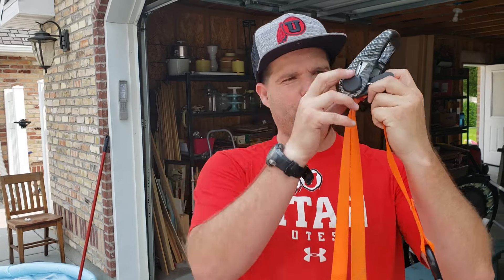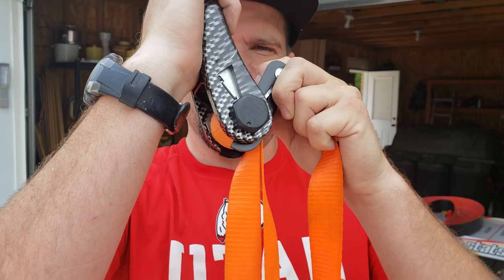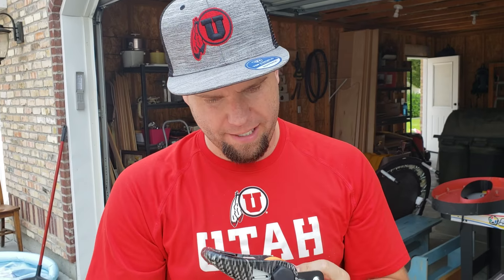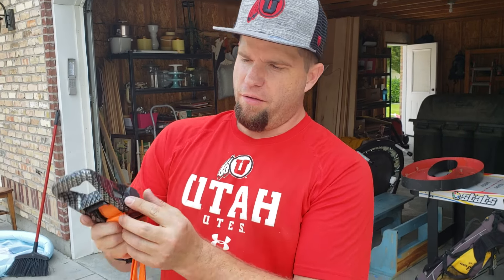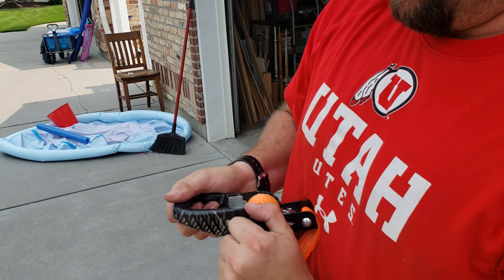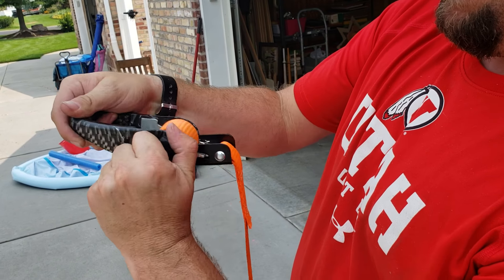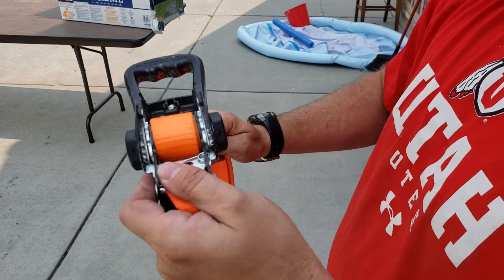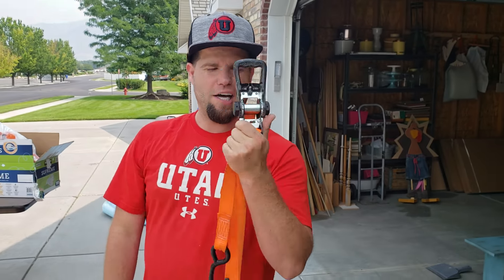How to fix a jammed ratchet Strap!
Simple technique to fix an over loaded ratchet strap.